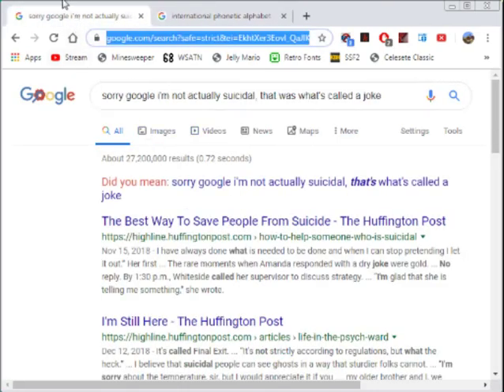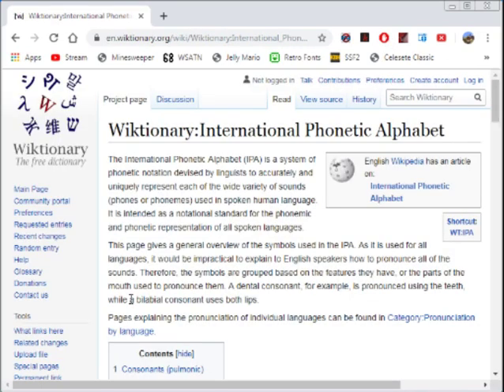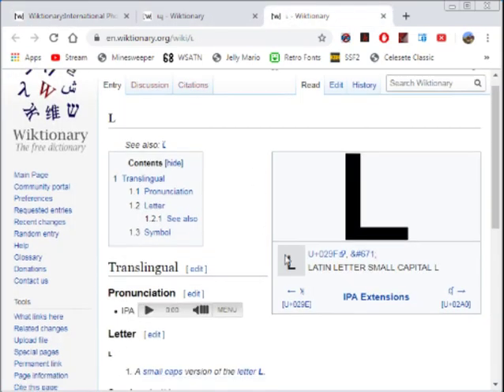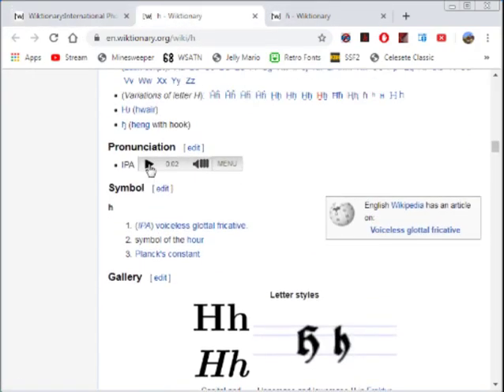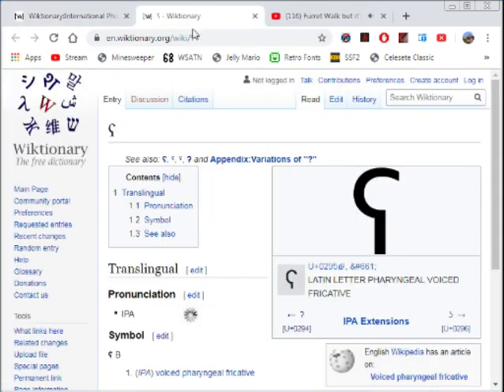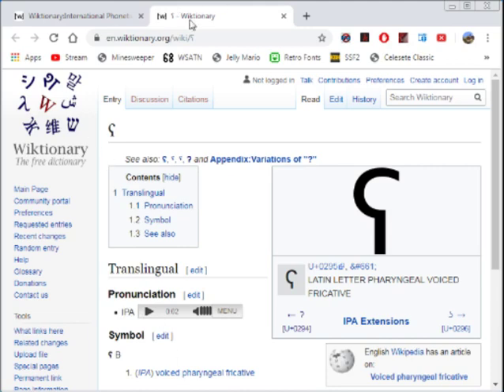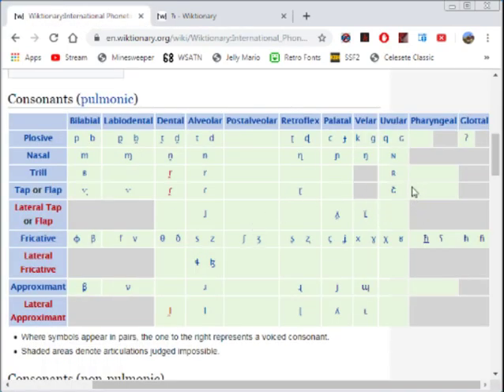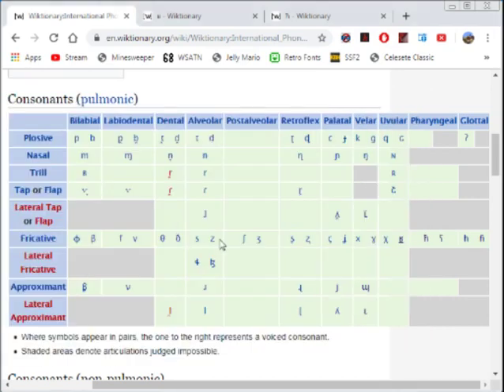Trying to Pronounce Random Sounds [Unedited Footage]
I set the category to Comedy because it's funny how I suck at pronouncing sounds.